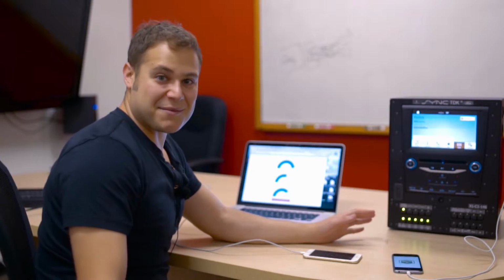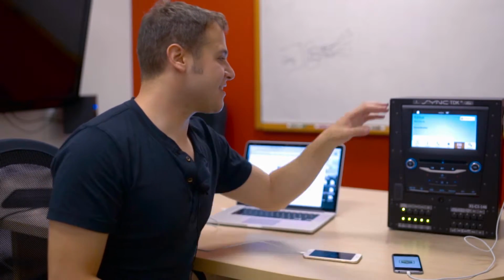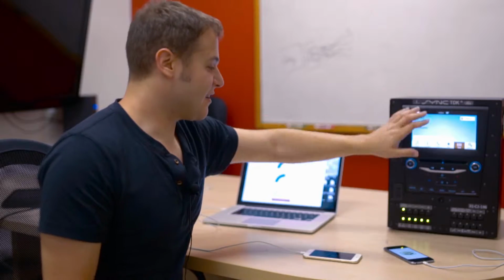PubNub + Qt Demo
Jordan Zucker, iOS Engineer at PubNub, demonstrates the latest integration of PubNub, Qt, and Ford Synch.